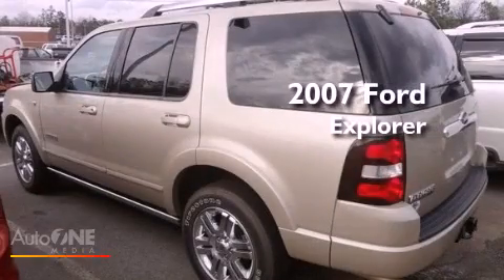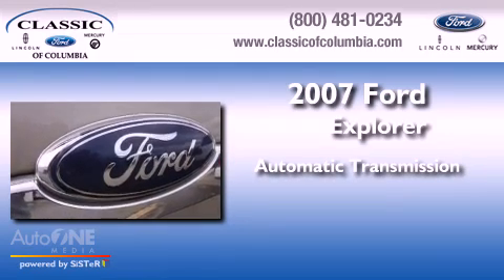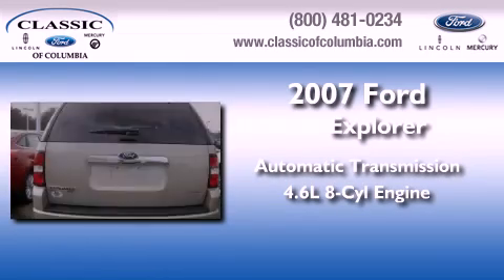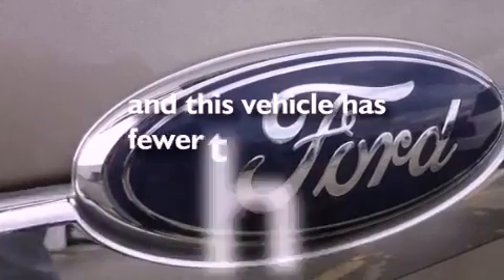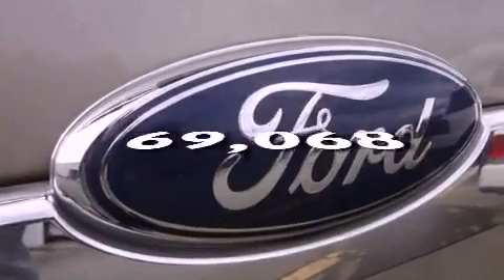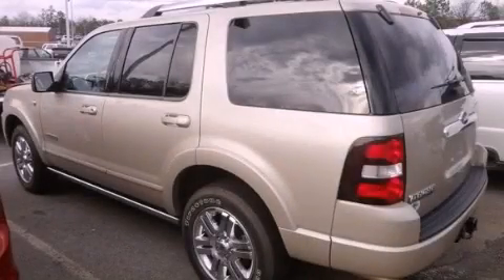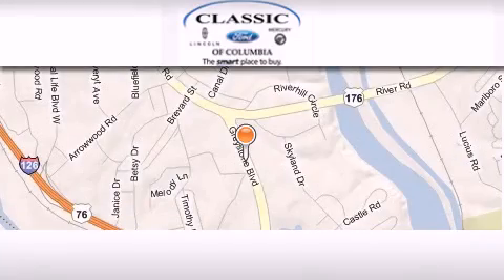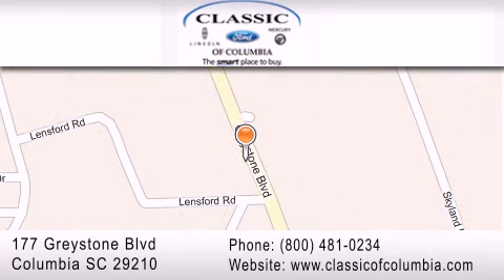2007 Ford Explorer Fayetteville NC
Year : 2007
 Make : Ford
 Model : Explorer
 Engine : 4.6L 8 cyl.
 Trans . : Automatic
 Exterior : GOLD
 Miles : 69,068
 Interior : BEIGE
 Stock : P10602A

 2007 Ford Explorer Columbia SC